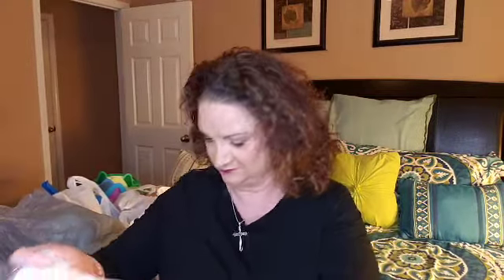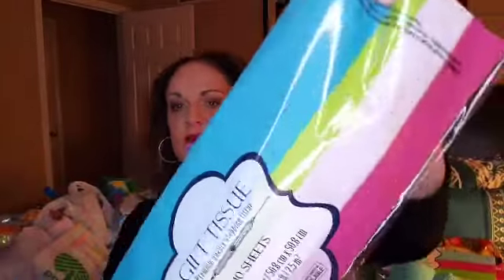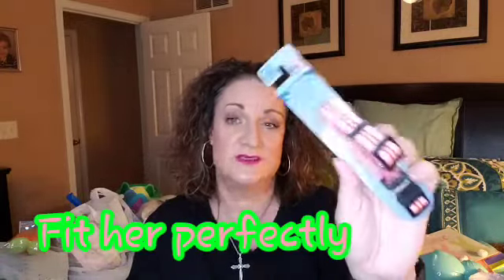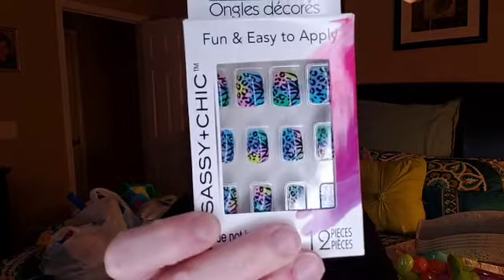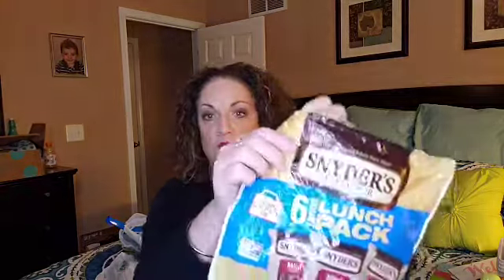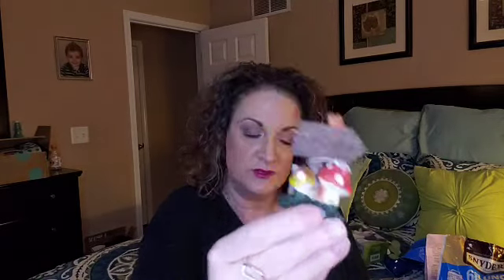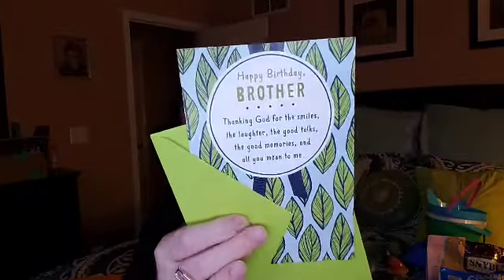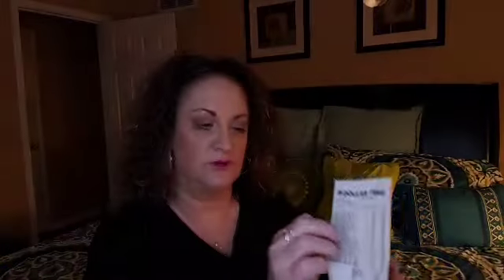HUGE DOLLAR TREE HAUL | SPENT OVER $100 | DOLLAR TREE REVIEW & IDEAS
I did a bit of shopping at Dollar Tree! I spent over $100.00!

Grab a drink & snack and head over to see what I got, my reviews, and ideas with these products!

These items were not given to me.  I paid for them with my own hard earned money.  The opinions are my own.